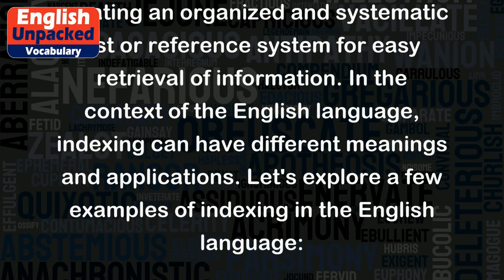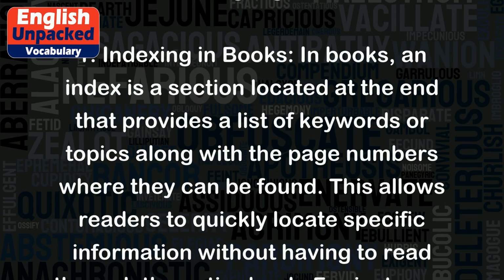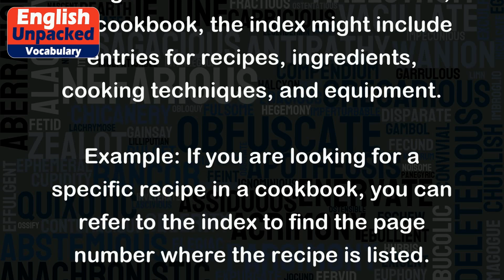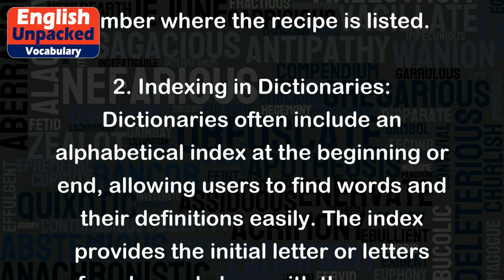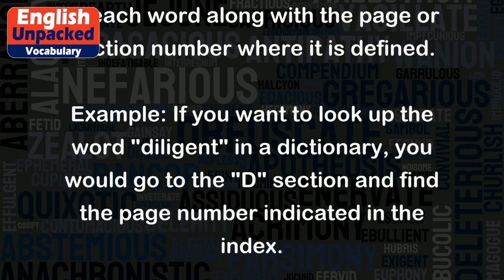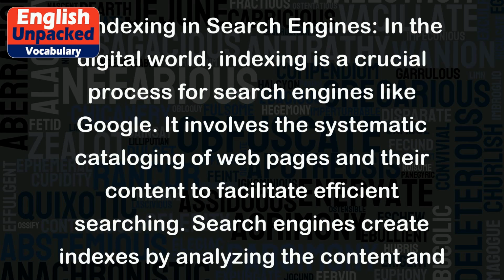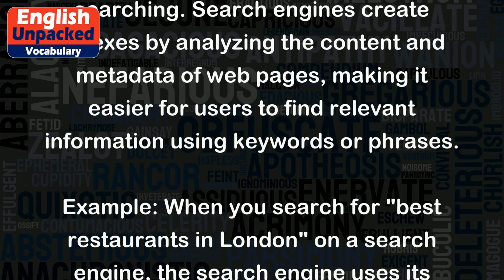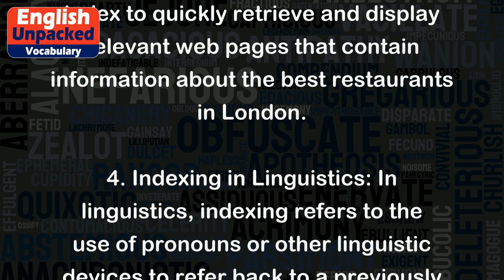Indexing Explained: How Books, Dictionaries, and Search Engines Organize Information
Learn what indexing means and how books, dictionaries, and search engines use indexes to help people find information quickly.

This video explains the meaning of indexing and how it creates an organized, systematic reference system for retrieving information. You will see how indexes help readers locate keywords, topics, recipes, ingredients, definitions, and other content without searching through an entire book.

The lesson also shows how indexing works in dictionaries and search engines. It is designed for English learners and anyone who wants to understand this important word through clear, practical examples from books, dictionaries, and the digital world.